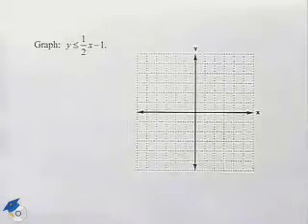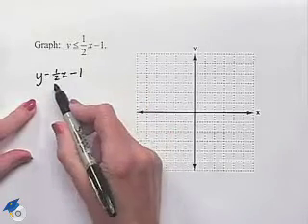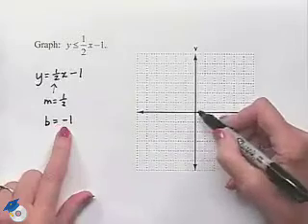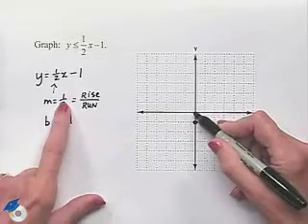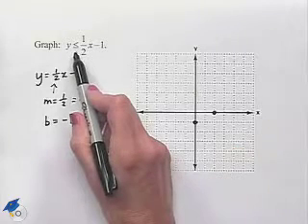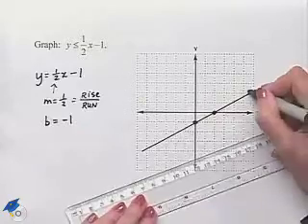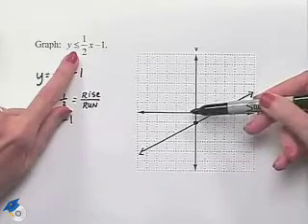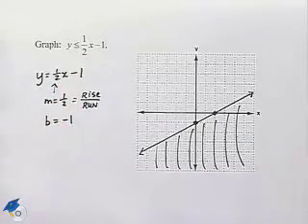Blitzer Thinking Mathematically Ch 7 Ex 16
A professor shows how to graph a linear inequality.